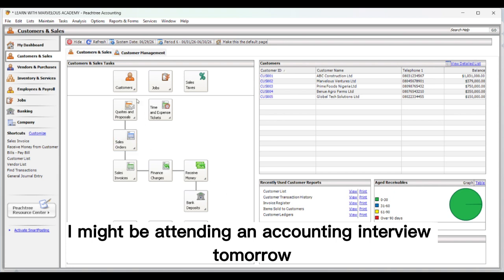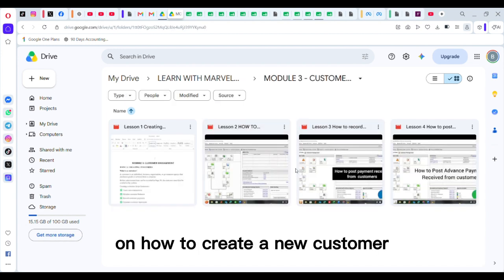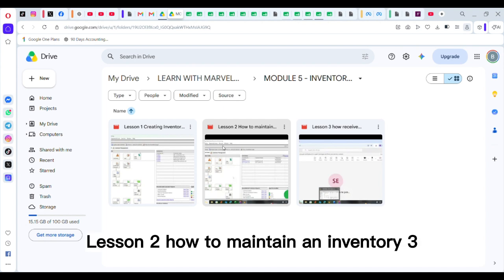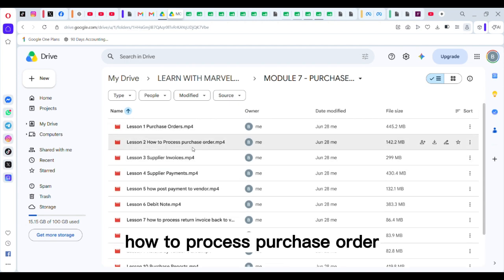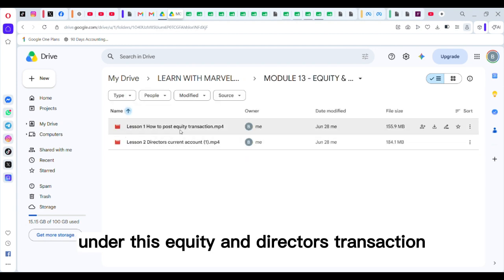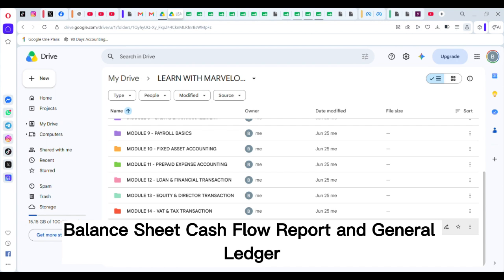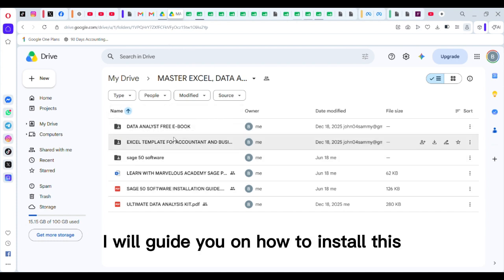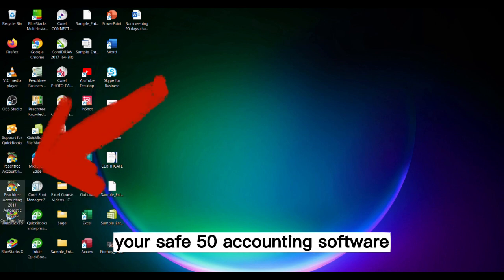Master Sage 50 Accounting | Beginner to Advanced Practical Training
Welcome to this Complete Practical Sage 50 Accounting Tutorial for Beginners.

In this course, you'll learn how to use Sage 50 Accounting from beginner to advanced level through practical, real-world business examples.

What You'll Learn:

✅ Bookkeeping Fundamentals
✅ Company Setup
✅ Chart of Accounts
✅ Customer & Vendor Management
✅ Inventory Management
✅ Sales & Purchase Processing
✅ Cash & Bank Transactions
✅ Payroll Processing
✅ Fixed Assets
✅ VAT & Withholding Tax (WHT)
✅ Financial Reporting

🎁 FREE BONUSES

* Sage 50 Software
* Installation Guide
* Excel Templates
* Data Analysis Resources
* Student Support

If you enjoyed this video:
📤 Share with someone who wants to learn accounting practically.